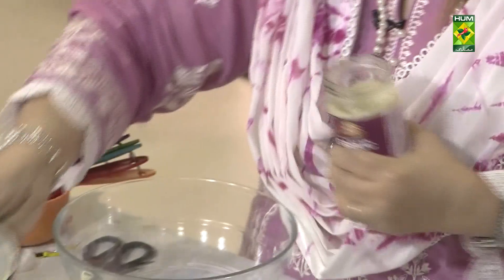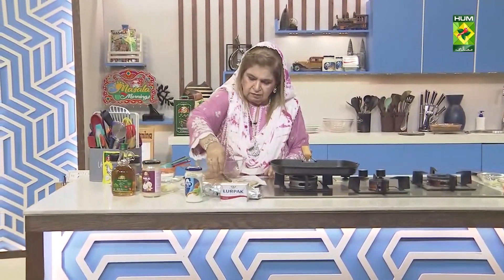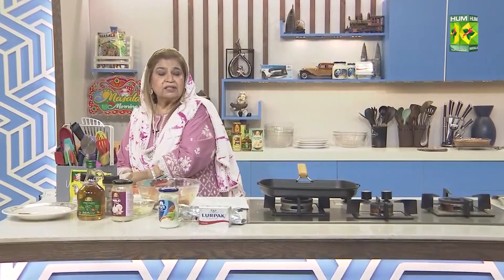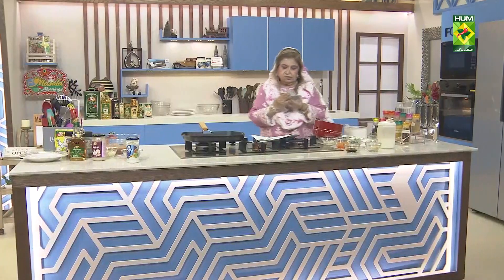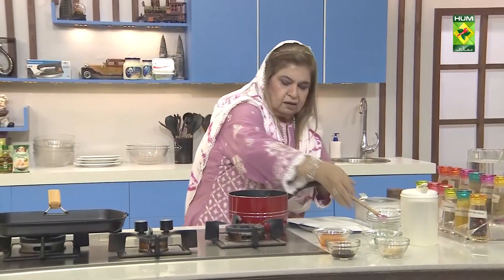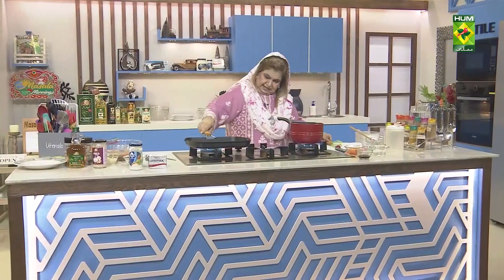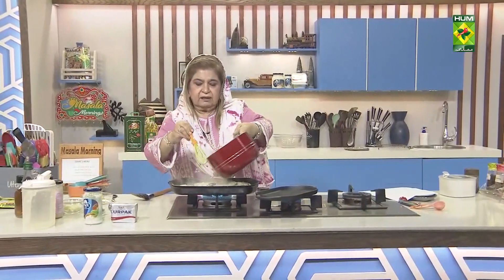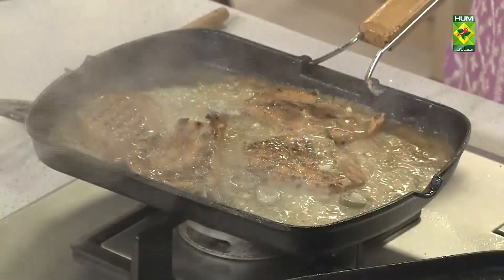Grill Chicken With Jalepeno Sauce Recipe | Quick & Healthy Recipes | Masala TV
Here is another easy and delicious recipe that you can try out!